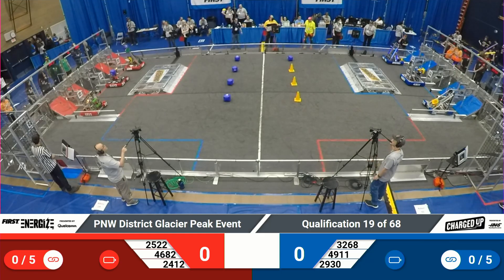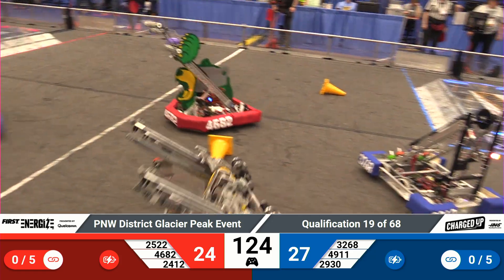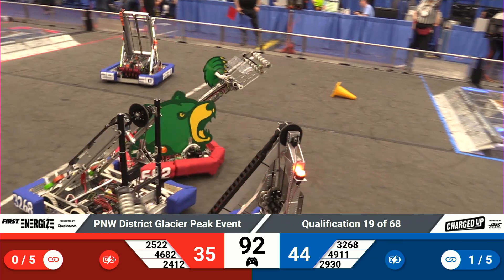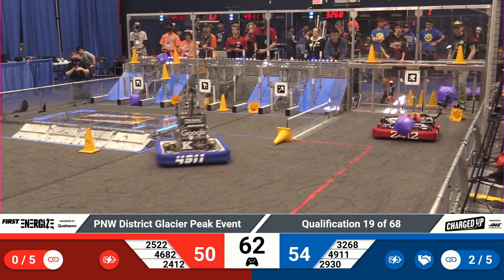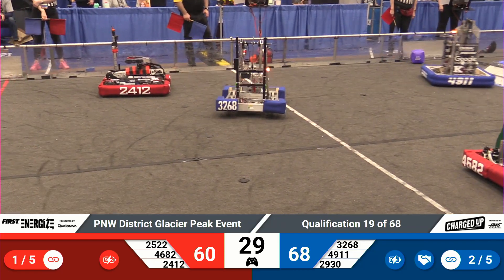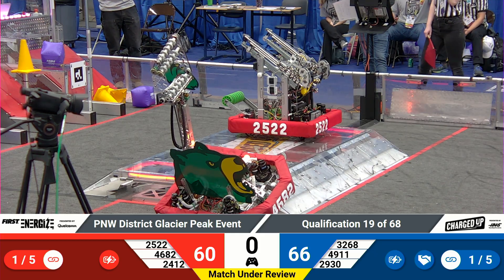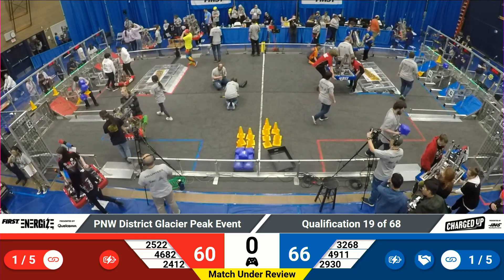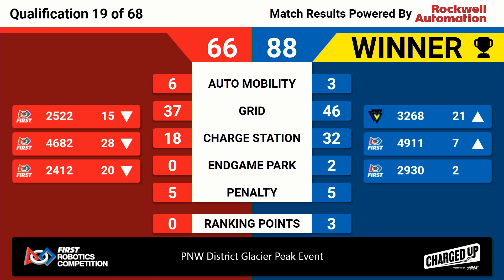Q19 2023 PNW District Glacier Peak Event